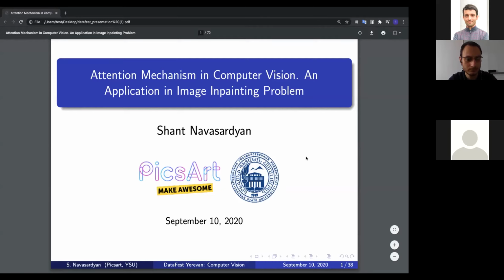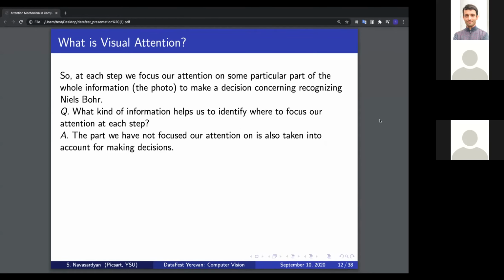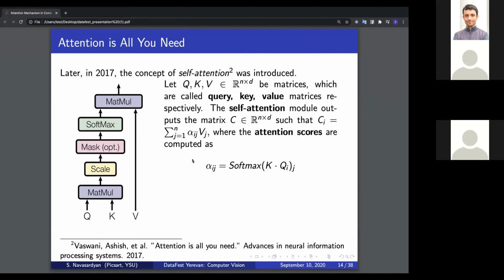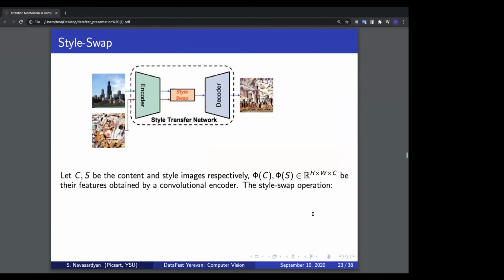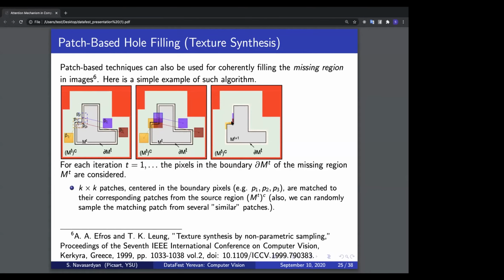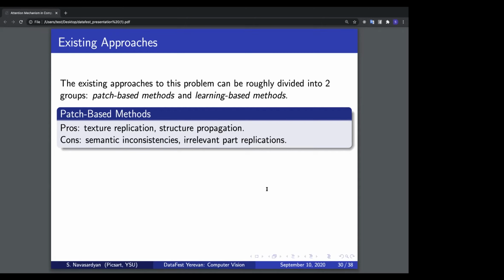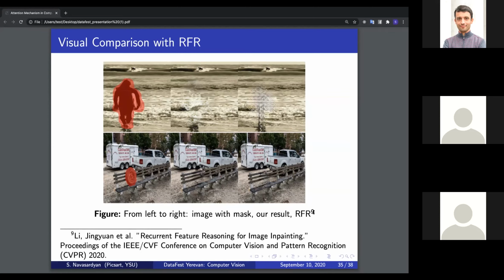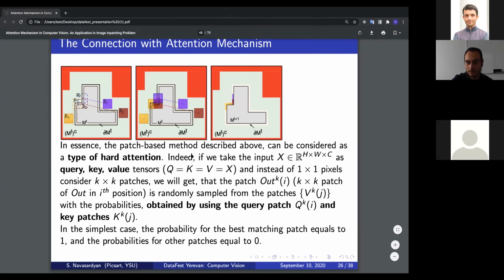Attention Mechanism in Computer Vision. An Application in Image Inpainting Problem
Speaker: Shant Navasardyan (PicsArt)
Topic: Attention Mechanism in Computer Vision. An Application in Image Inpainting Problem